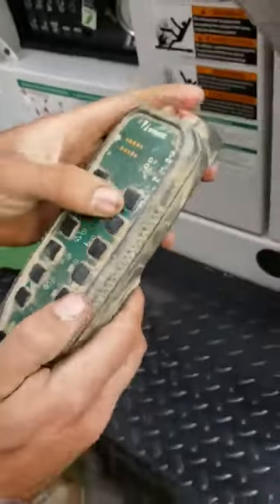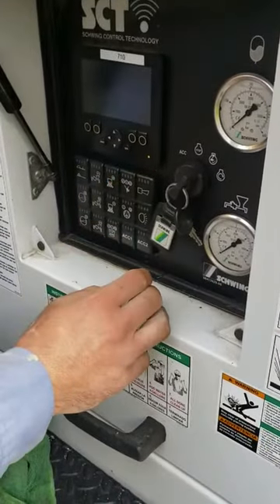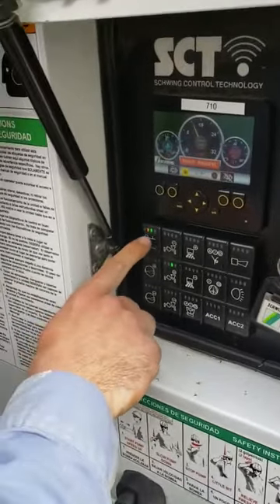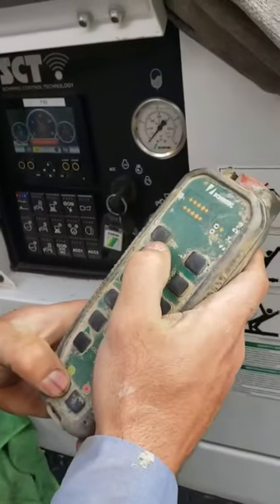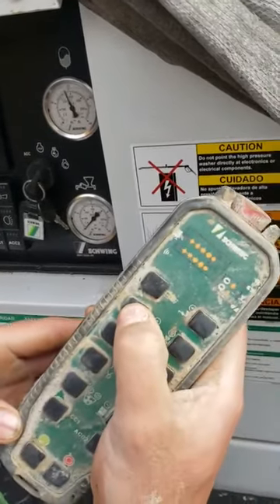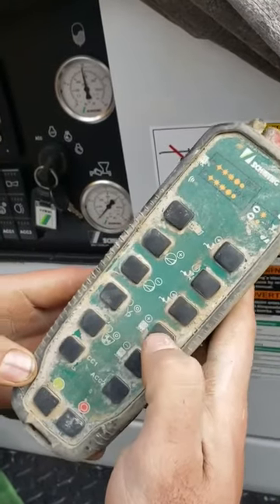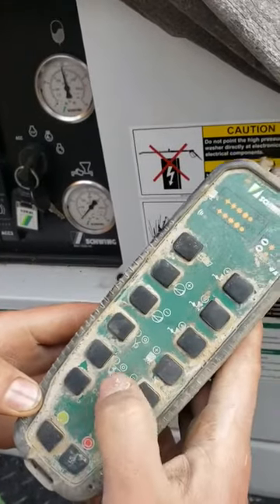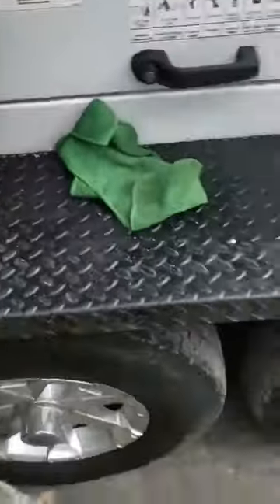Scanreco Remote Basics